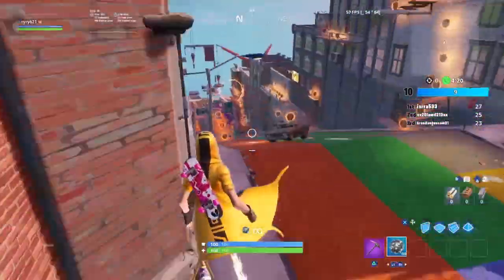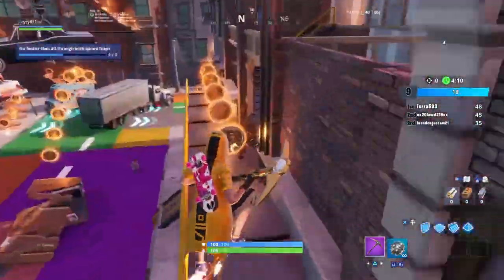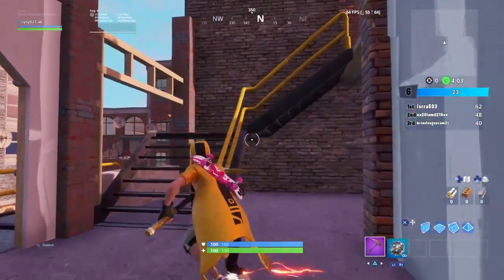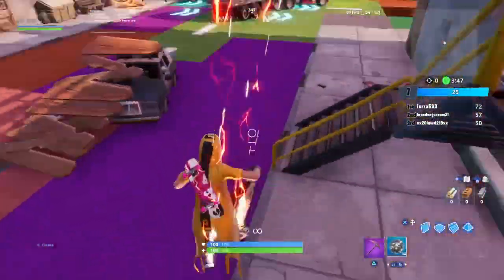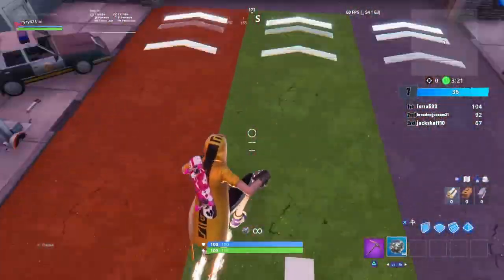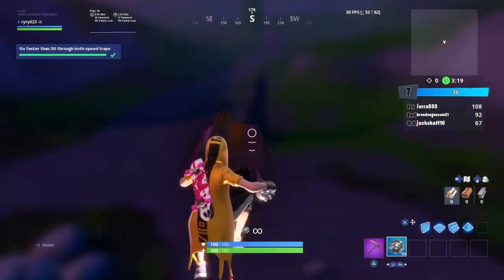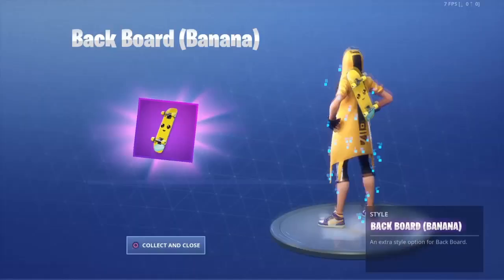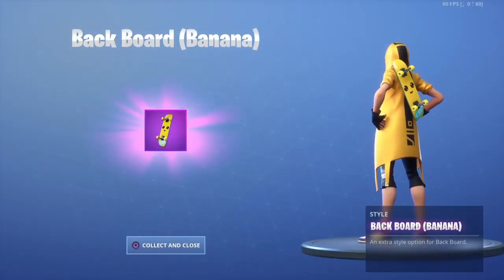FIND JONESY NEAR THE BASKETBALL COURT, NEAR THE ROOFTOPS and IN THE BACK OF A TRUCK | Downtown Guide